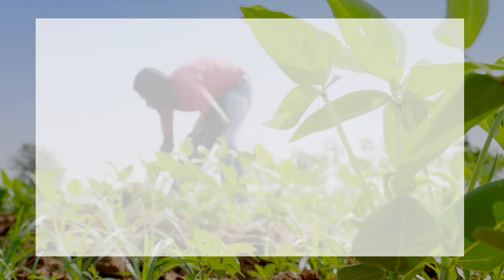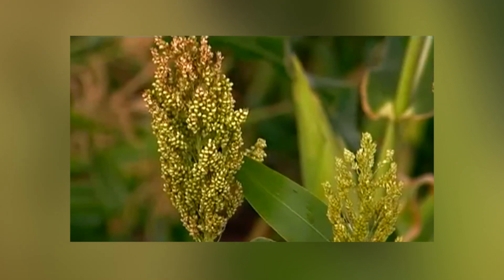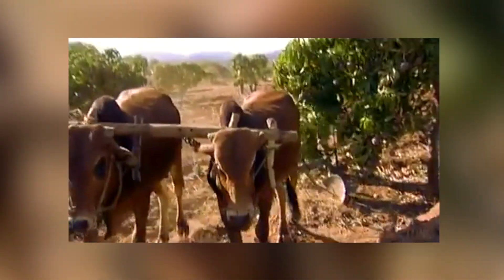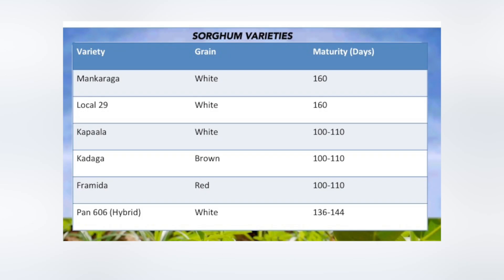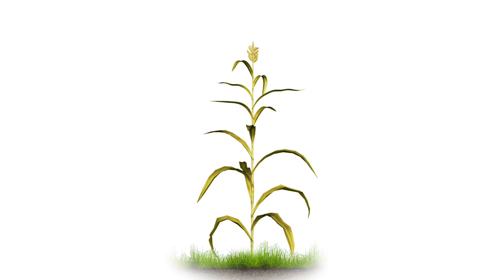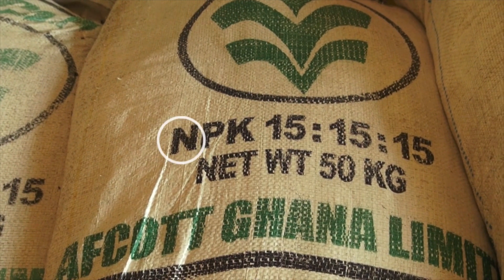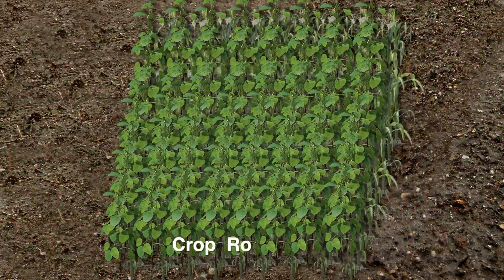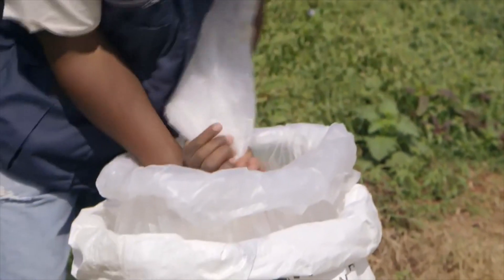AGRONOMY OF SORGHUM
AGRONOMY OF SORGHUM - Sorghum Production video under the Planting for Food and Jobs Programme of the Ministry of Food and Agriculture Ghana.